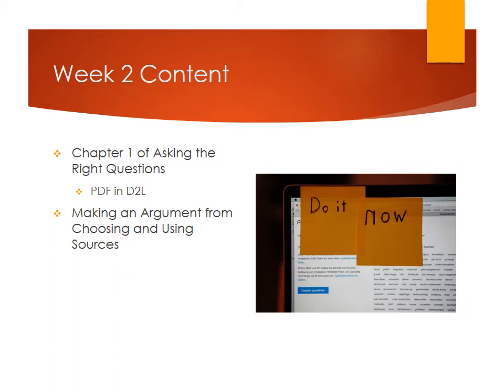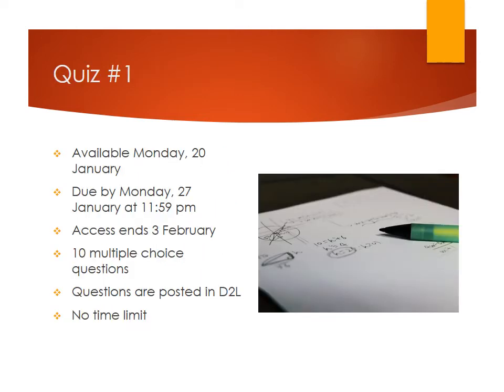LIB 280 S20 Week 2 Overview